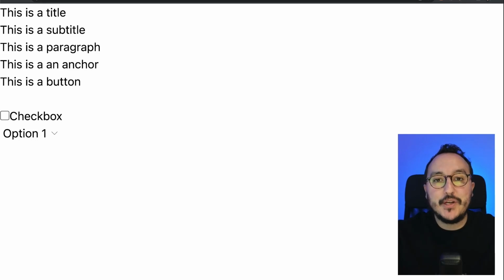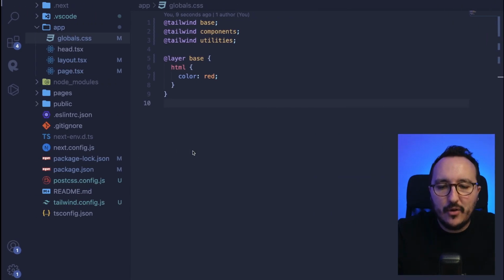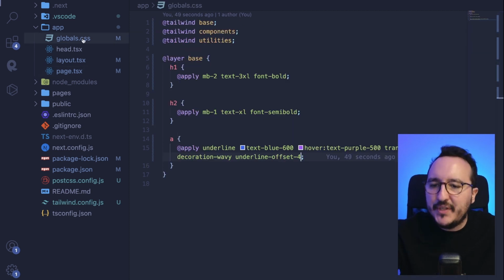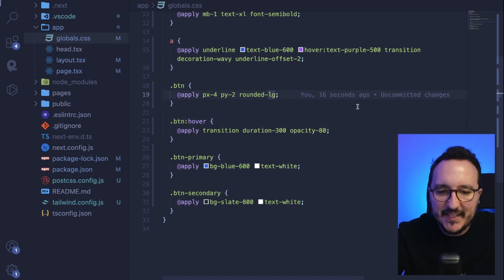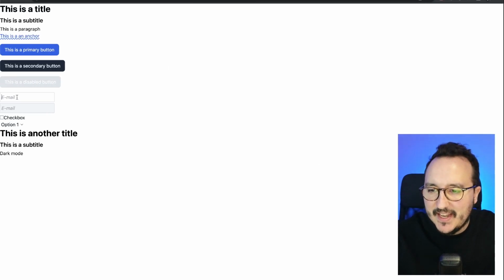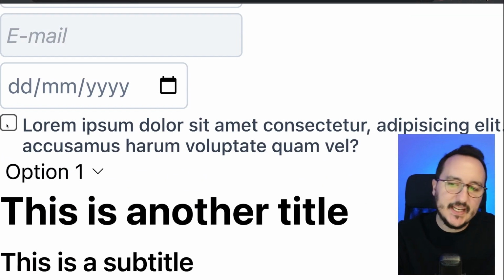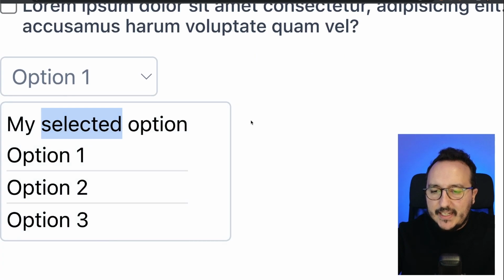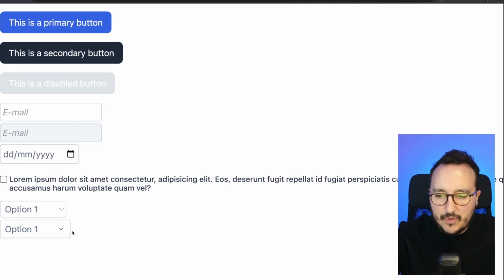Create a design system with Tailwindcss — Course part 12